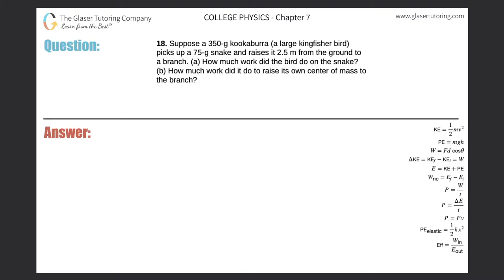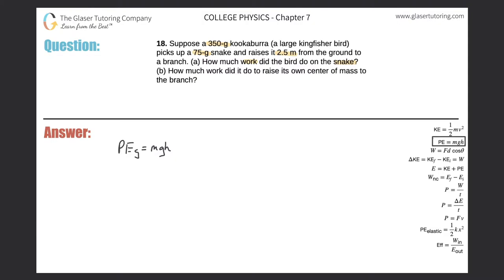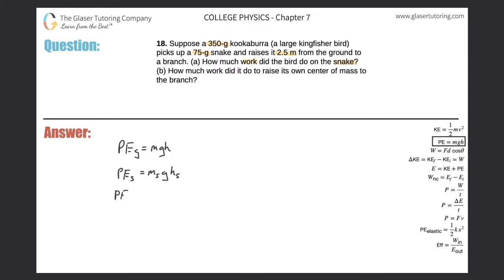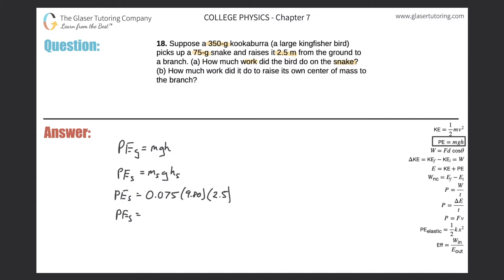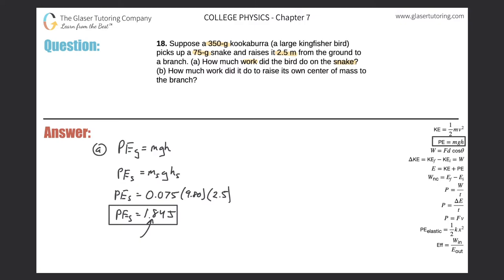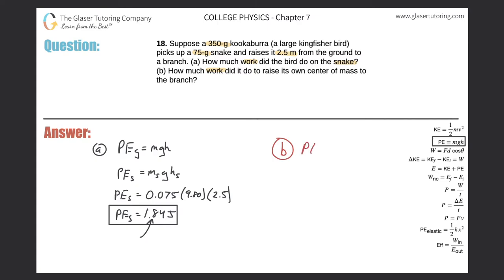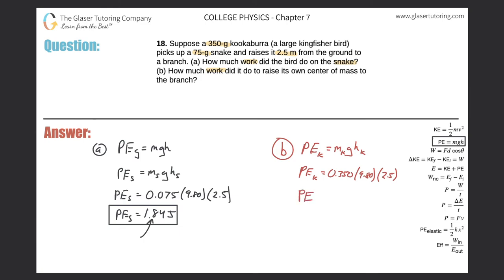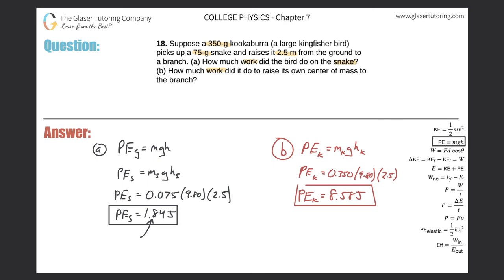7.18 | Suppose a 350-g kookaburra (a large kingfisher bird) picks up a 75-g snake and raises it 2.5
Suppose a 350-g kookaburra (a large kingfisher bird) picks up a 75-g snake and raises it 2.5 m from the ground to a branch. (a) How much work did the bird do on the snake? (b) How much work did it do to raise its own center of mass to the branch?